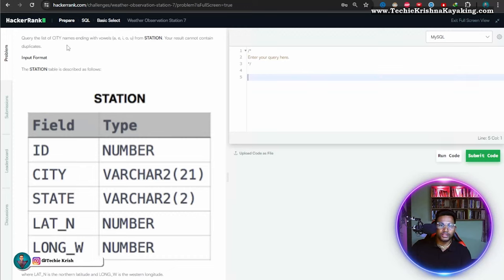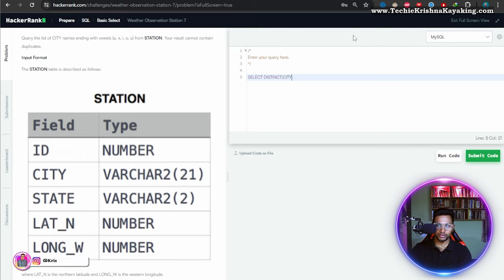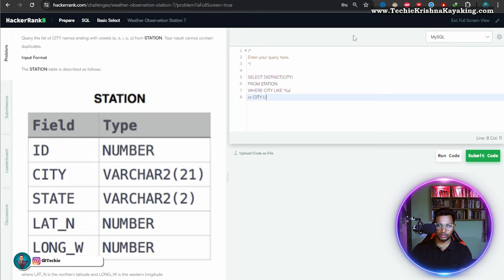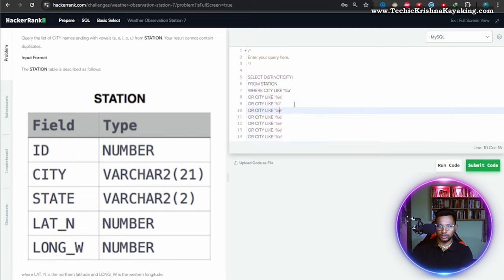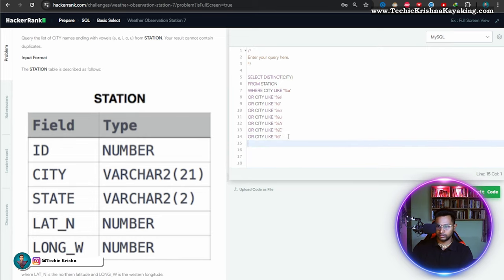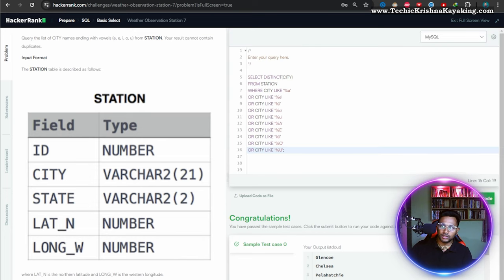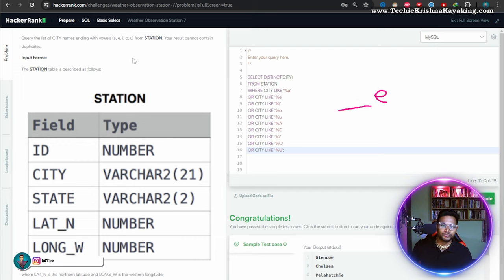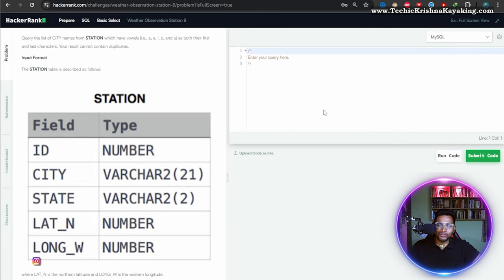12 Master SQL for Data Engineering & Testing | HackerRank 🔥Solutions Explained | SQL Cheatcode